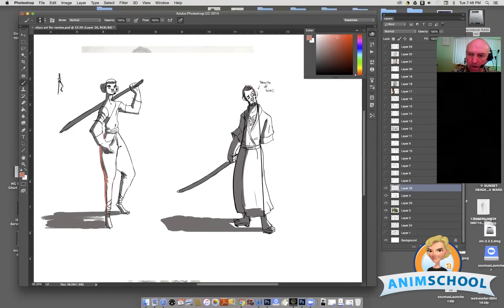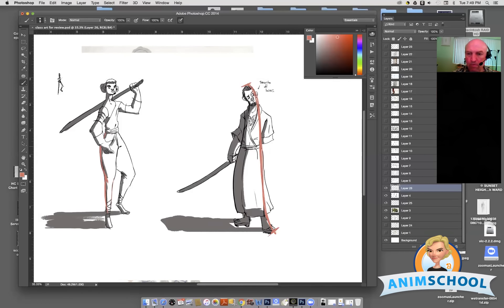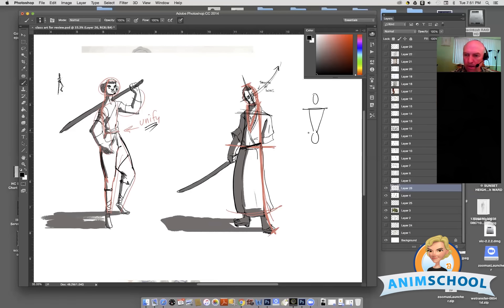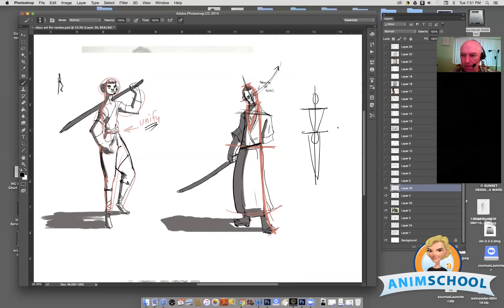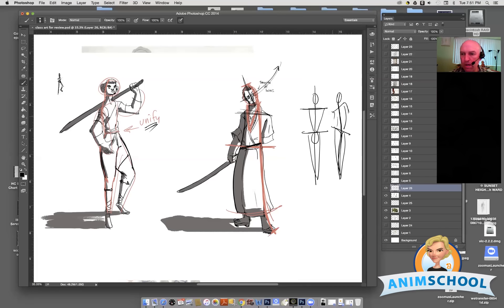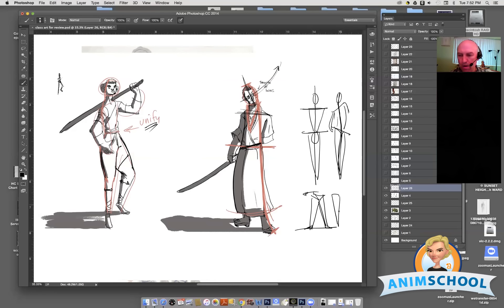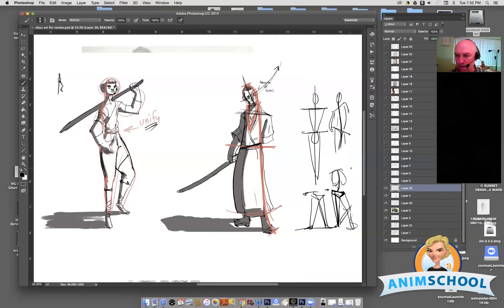Posing Concepts for Drawing with Sean Sullivan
Most terms, AnimSchool offers a free 2D art class open to all students. This term our art class was taught by former Disney artist, Sean Sullivan. In this clip, Sean is teaching us about drawing characters in more appealing poses.

This is clip from AnimSchool's supplementary art class. To view more great class clips, visit the AnimSchool Blog